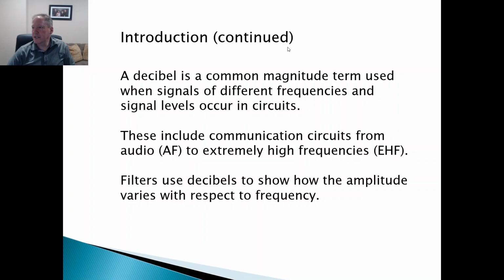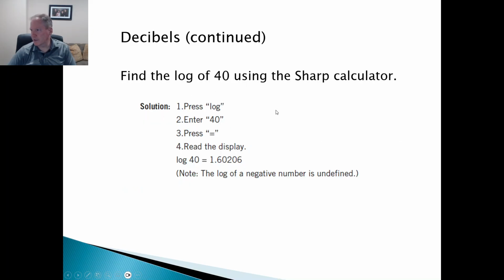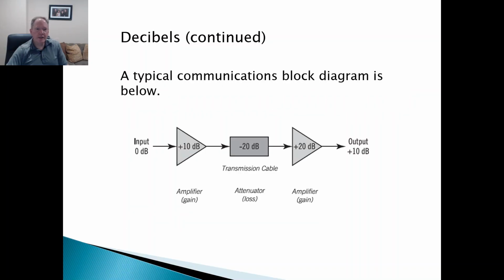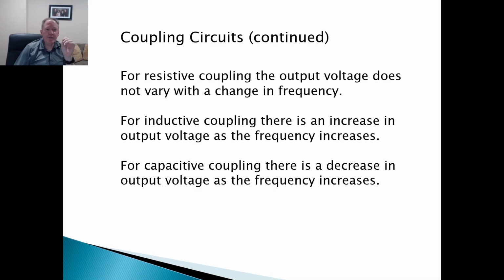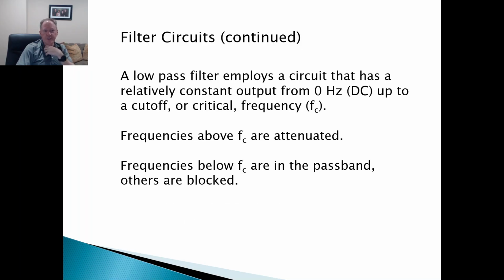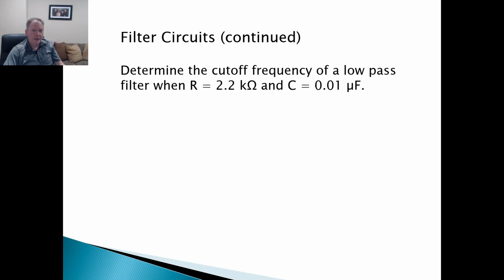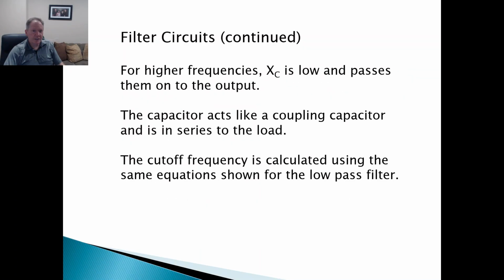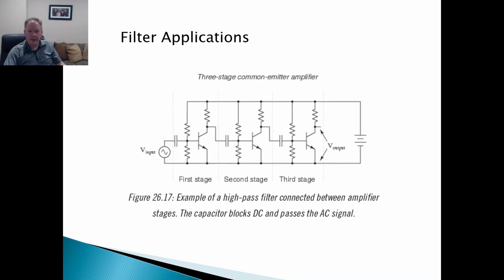Chapter 26 Lecture Video